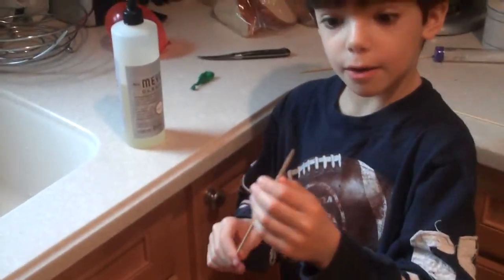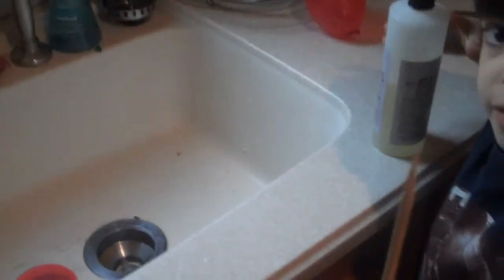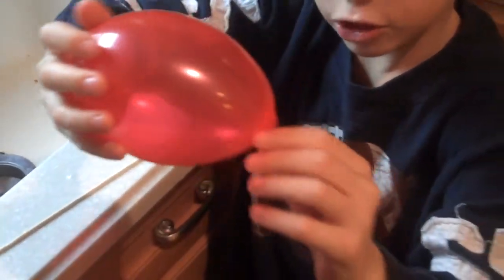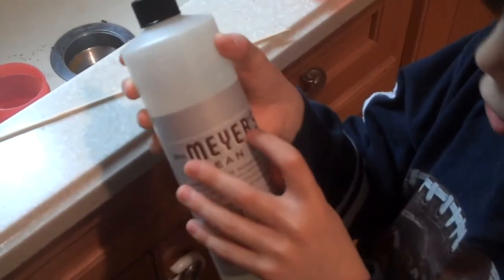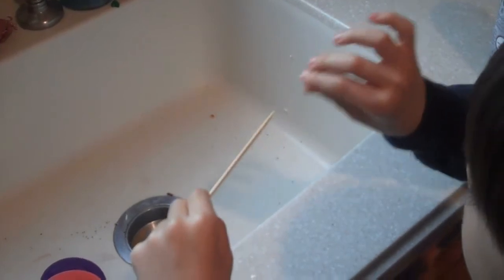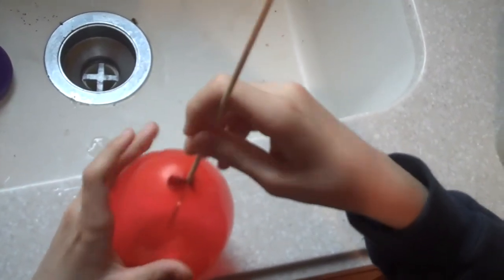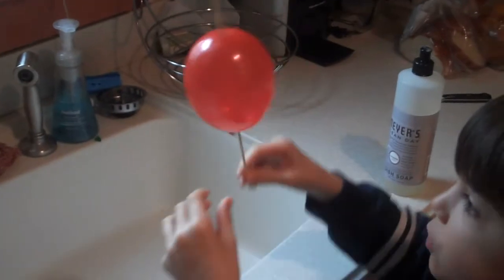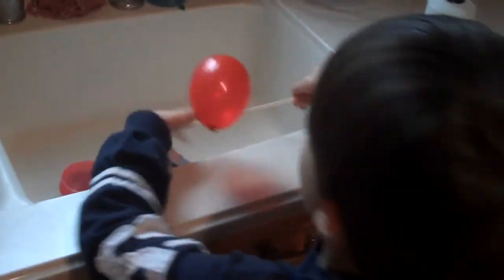How to do The Awesome Skewer-Through-Balloon Trick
How to put a skewer through a balloon. (The balloon will not pop.)